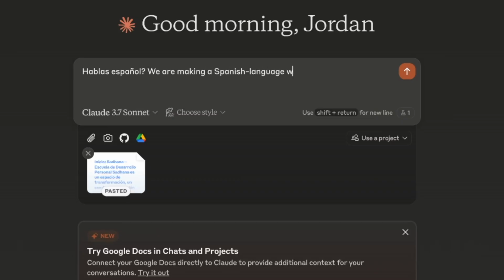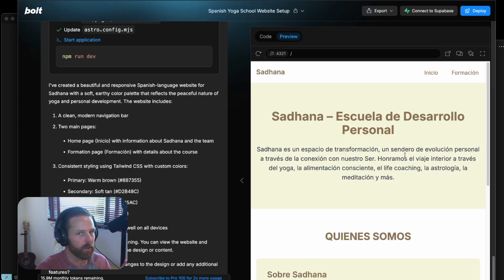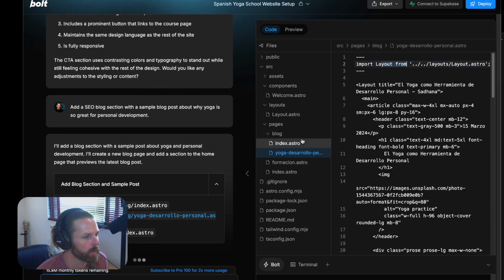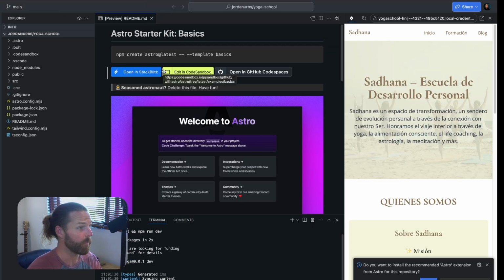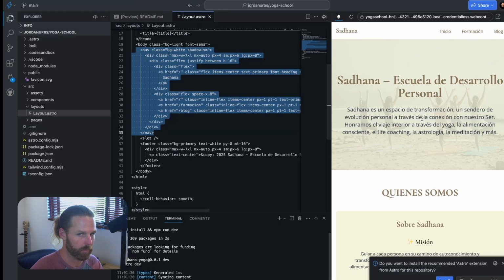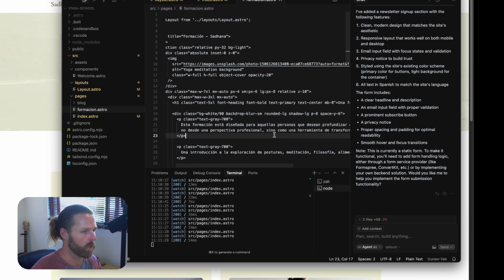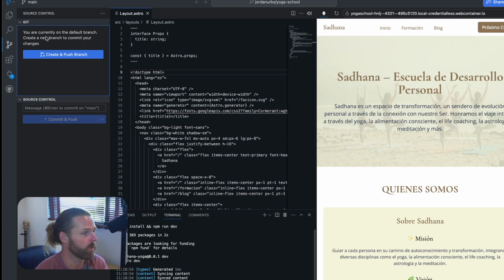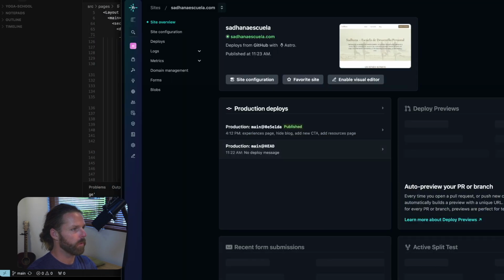I Built a Website Using Only AI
In this video, I'll show you how entrepreneurs can break free from the limitations of no-code tools and become the captain of your technical journey.

Watch as I build and deploy a complete professional website without WordPress, demonstrating the minimal technical foundation you need to start building AI-powered systems.

⏱️ TIMESTAMPS:
00:00 - Introduction: Building a website with AI
01:16 - Comparing approaches: Basic HTML vs. framework packages
03:23 - Adding custom features and building out our site
06:16 - Adding blog functionality for better SEO
08:14 - Deployment: Taking your site live
10:41 - Git fundamentals: Setting up your repository
13:29 - Making changes with Cursor and AI assistance
17:20 - Git workflow: Committing and pushing changes
19:55 - Connecting to Netlify for automatic deployments
22:42 - Setting up your custom domain
23:33 - Final thoughts

This video is perfect for entrepreneurs and creators who feel comfortable with tools like WordPress, Shopify and other no-code solutions but hit a ceiling when it comes to command line, code, and backend systems. Break through that technical barrier today!